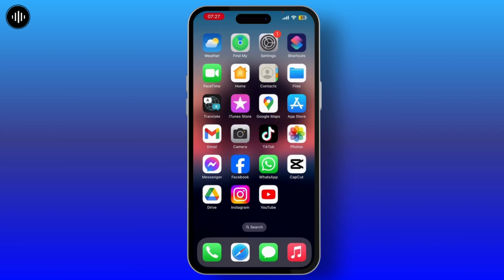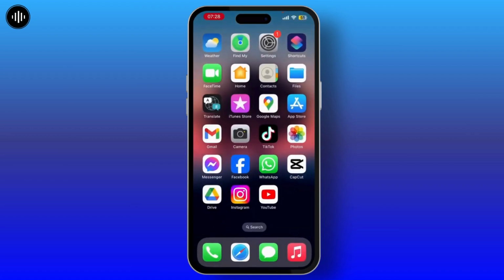How to Fix Apple ID Locked for Security Reasons | Apple ID Disabled (100% Works)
Learn how to fix your Apple ID locked for security reasons in this comprehensive tutorial. If you’re encountering the message "this Apple ID has been locked for security reasons," we've got you covered with effective solutions!

In this video, you'll discover how to unlock your Apple ID and regain access to your account. We'll guide you through the necessary steps to resolve the issue of an Apple ID disabled for security reasons.

Timestamps:
0:00 Introduction
0:12 Step 1: Identifying the Issue
0:29 Step 2: Verifying Your Identity
0:54 Step 3: Unlocking Your Apple ID